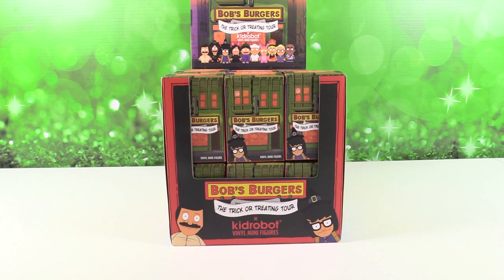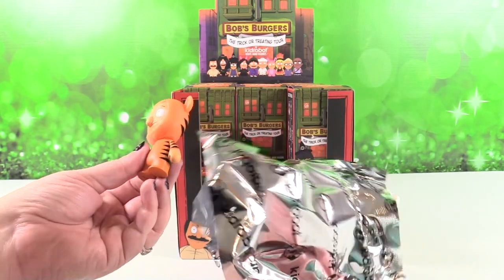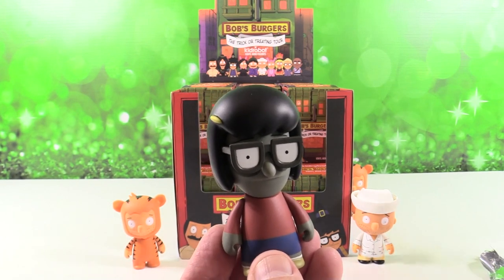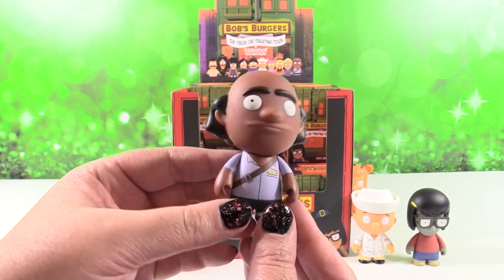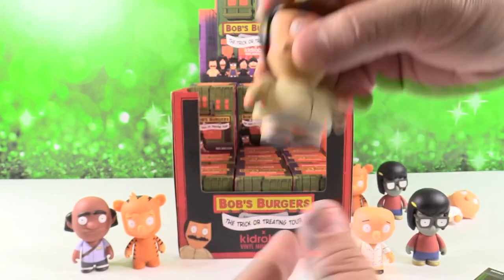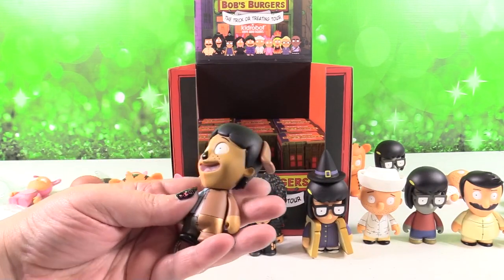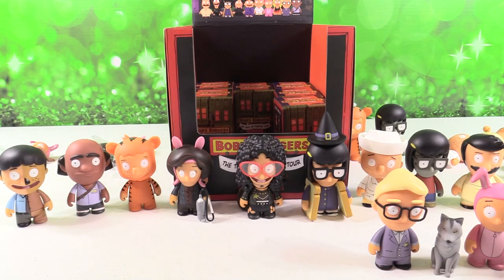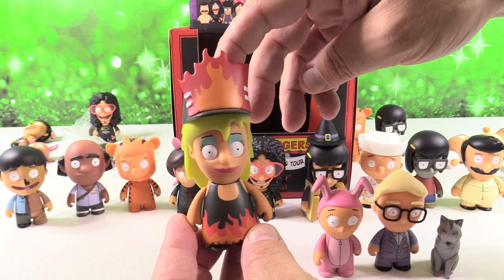Bob's Burgers The Trick Or Treating Tour Kidrobot Collectible Figures Unboxing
Today we are opening Bob's Burgers The Trick or Treating Tour figures made by Kidrobot. We have a full case and are hoping to come close to completing a full set. There are several rare, chase figures so we won't get all of them but let's see which ones we are able to find.